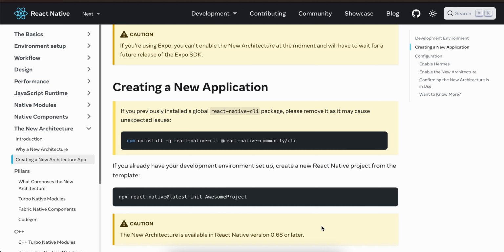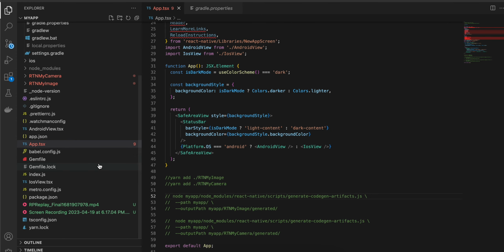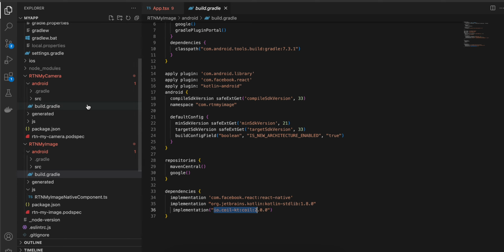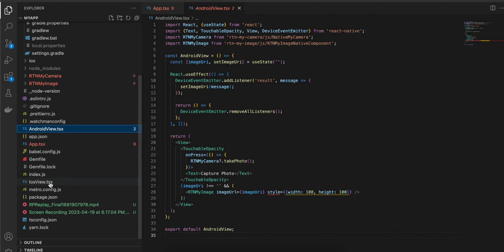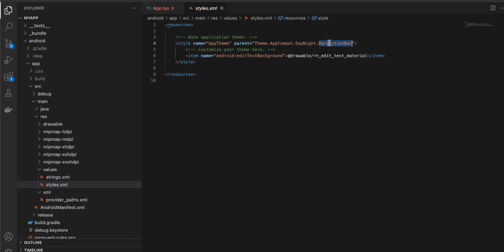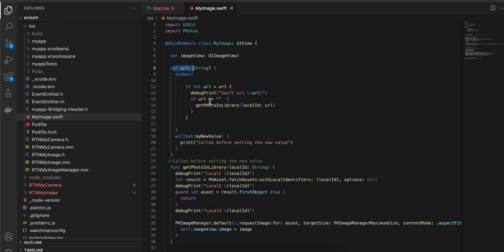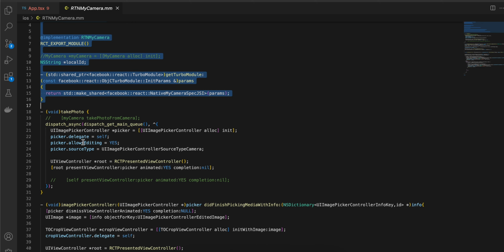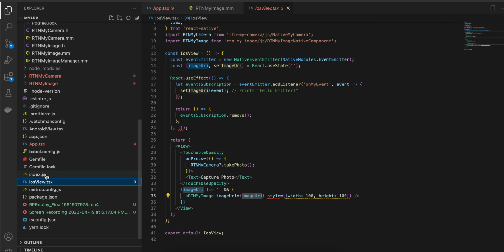React Native Crop Image captured from camera & display in Imageview without third party lib